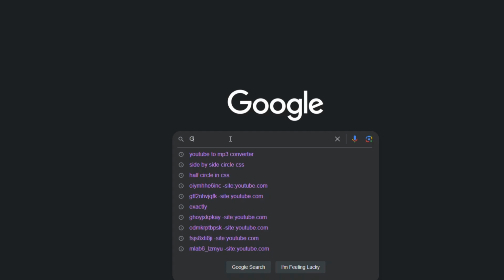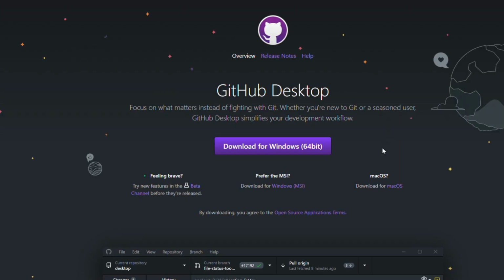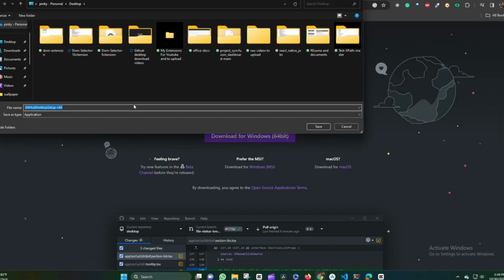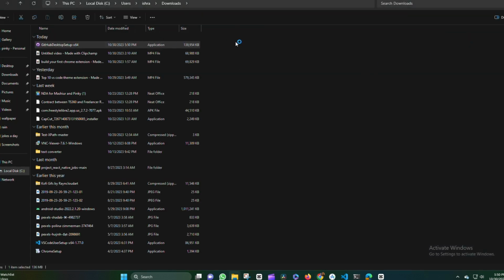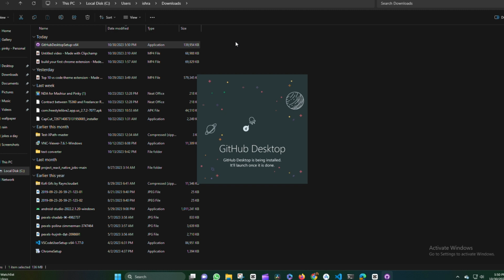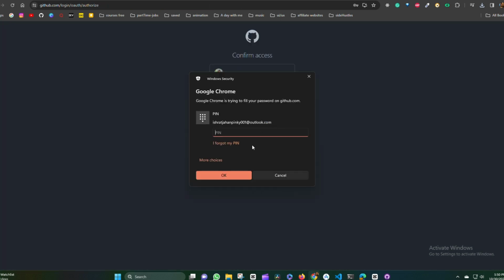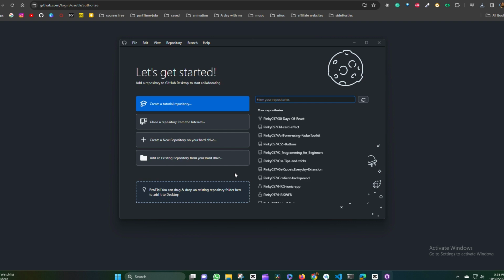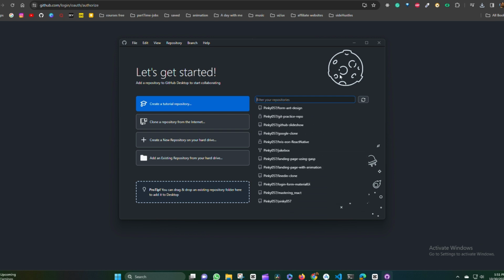Install GitHub Desktop on Windows 11 under two minutes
Download the GitHub Desktop installer:
On the GitHub Desktop download page, click on the "Download for Windows" button. This will start downloading the GitHub Desktop installer to your computer.

Run the installer:
Once the installer is downloaded, locate the file (typically in your "Downloads" folder) and double-click on it to run the installer.

Installation process:
Follow the on-screen instructions to complete the installation. You may need to provide administrative permissions to install the software. GitHub Desktop will be installed on your system.

Sign in to your GitHub account:
After the installation is complete, open GitHub Desktop. You'll be prompted to sign in with your GitHub account. If you don't have a GitHub account, you can create one on the GitHub website.

Configure GitHub Desktop:
Follow the prompts to configure GitHub Desktop with your preferences and settings.

Start using GitHub Desktop:
Once configured, you can use GitHub Desktop to manage your repositories, clone repositories, and work with Git version control.

🎈Song: Daystar - Skip a beat /

Stay Blessed ⭐️🤍.